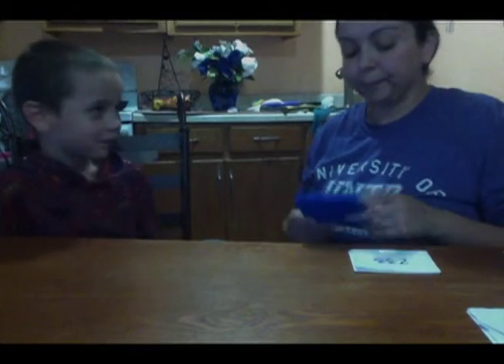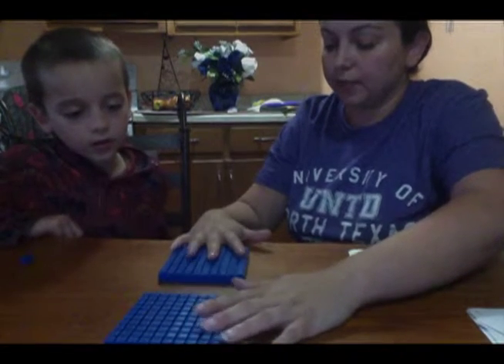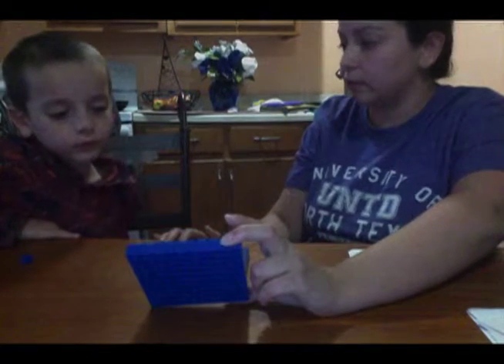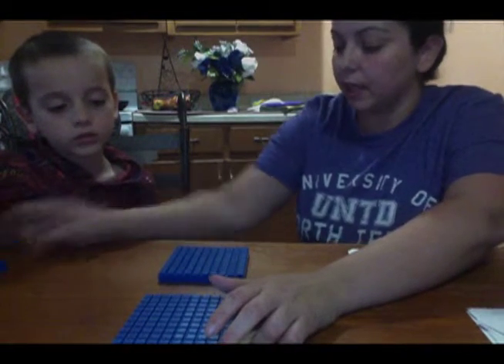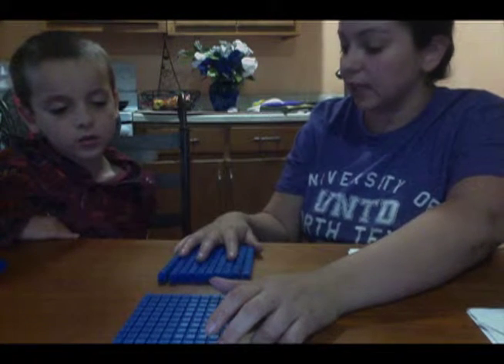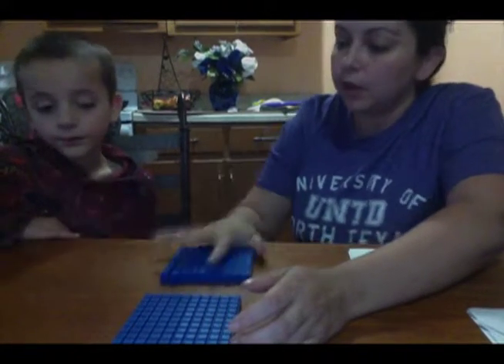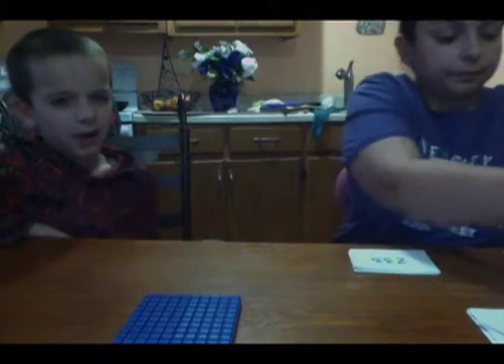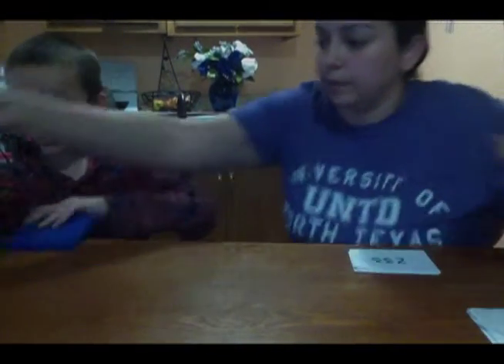Layna's Lesson Plan